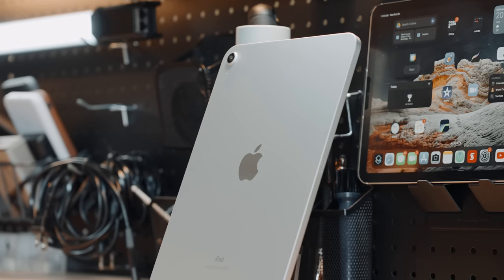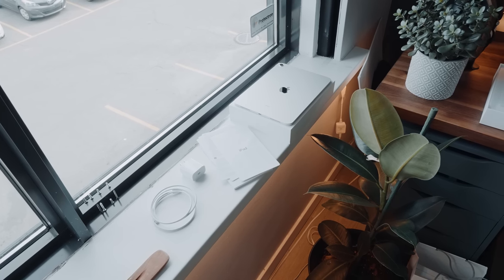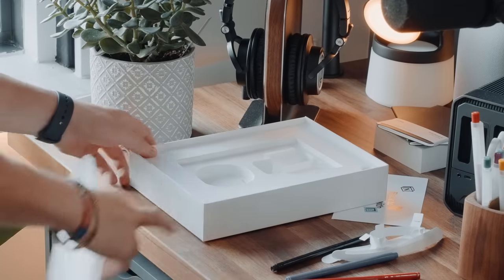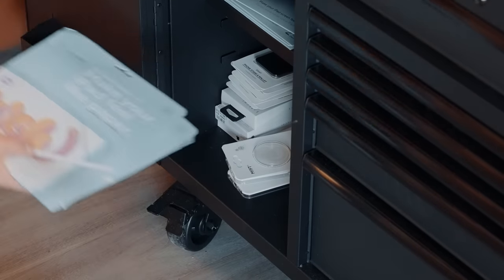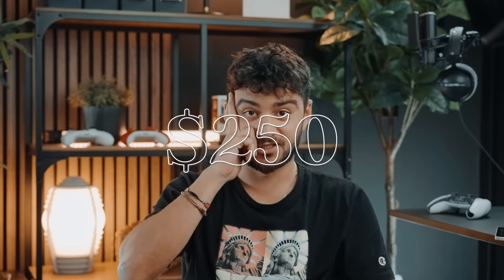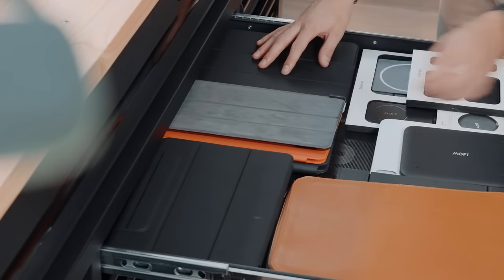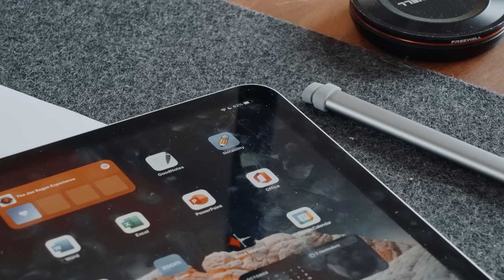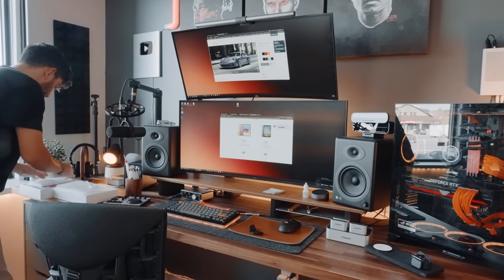The BEST iPad for Students in 2022 ? - iPad 10 for College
📸 Featured products
iPad 10
Budget Pen | 🇨🇦

LG Monitor | 🇨🇦
Keyboard | @SMKyeboards on Instagram
Light (Palm light) - ANDRESOFF ($20 off any order from their site)

Coiled Cable | 🇨🇦
Mouse Pad | 🇨🇦
Light Dome | 🇨🇦
Arm Bracket | 🇨🇦
Key Light | 🇨🇦
Audio Interface | 🇨🇦
Pop Filter | 🇨🇦
Boom arm | 🇨🇦

00:00 | Cinematic
01:13 | The Truth
01:38 | Intro
02:15 | Unboxing
03:35 | New Hardware + First Impression
09:09 | The Perfect Student Setup
11:16 | Student Performance
13:54 | Outro